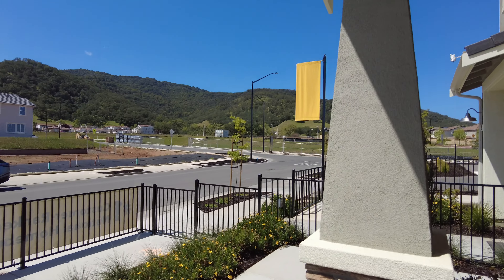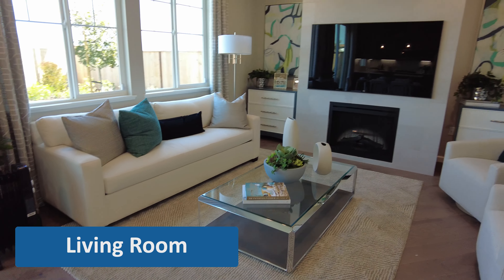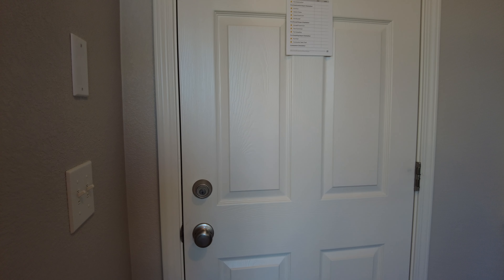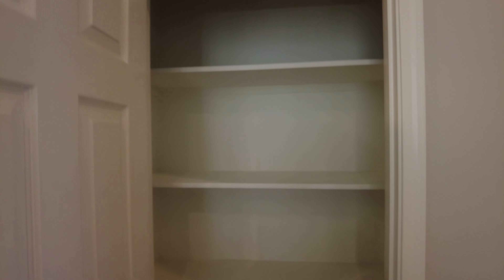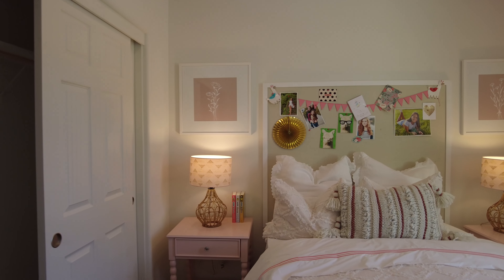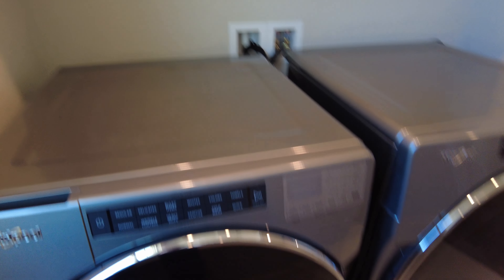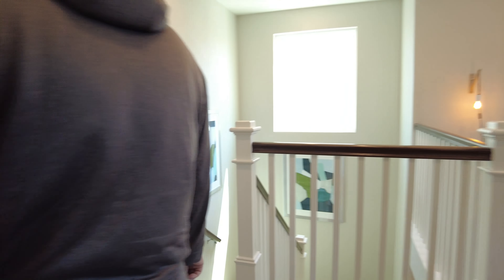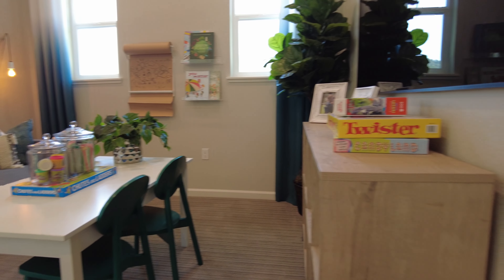Single Family Home in Gilroy, CA | $1,221,000+ | 1,856 Sq ft | 4 Bed | 2.5 Bath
We are going to look at another beautiful Single Family home today!  This home has a Loft and has a nice size backyard.  It is a 2 story home with 4 bedrooms and 2.5 baths.  Located in Gilroy, California from KB Homes in the Alina at Glen Loma Ranch community, today's video will show you their Plan 1856 model that is about 15 minutes away from the Gilroy Outlets.  Are you looking to invest in Real Estate, curious about homes in the Bay Area, or need some interior design ideas?  Come join us and see what they have to offer Gilroy!

Location: Gilroy, California
Model: Plan 1856 Model
HOA: $190

Chapters:
00:10 Intro
00:42 Floor 1: Powder Room, Living Room, Dining Room, Kitchen, and Backyard
05:21 Floor 2: Loft, 1st Bedroom, 2nd Bedroom, 3rd Bedroom, Laundry, and 1st Restroom
11:31 Master Bedroom Suite: Primary Bedroom and Primary Restroom
14:08 Top 3 Highlights
14:59 Outro